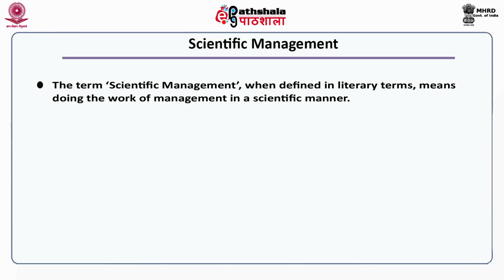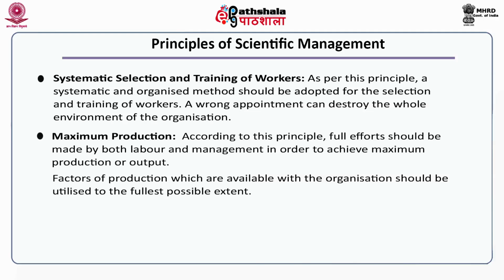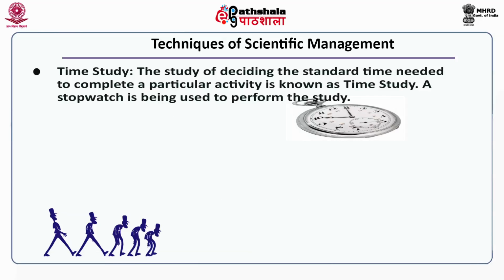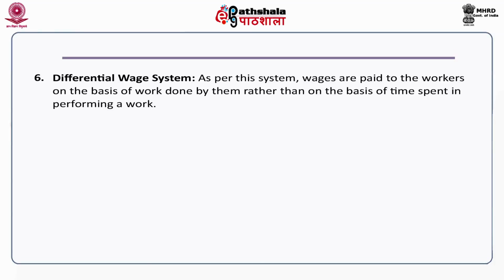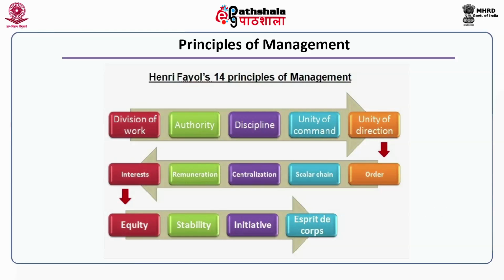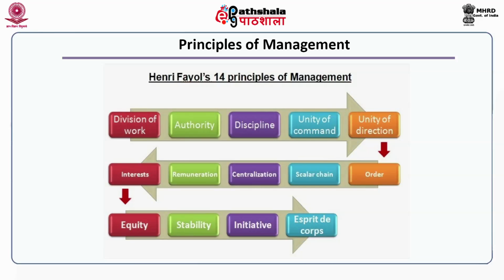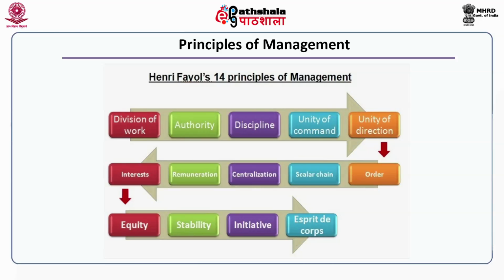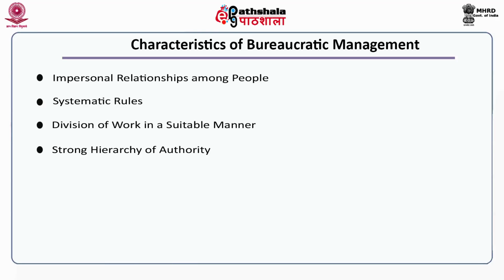Approaches to organisational behaviour